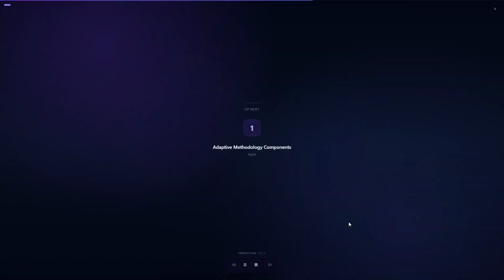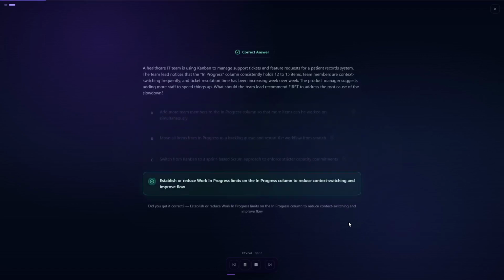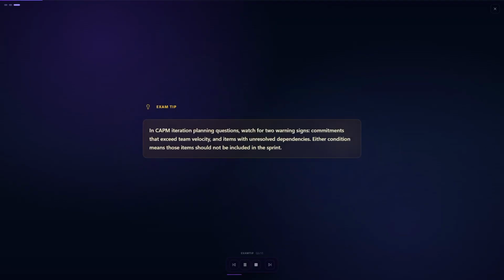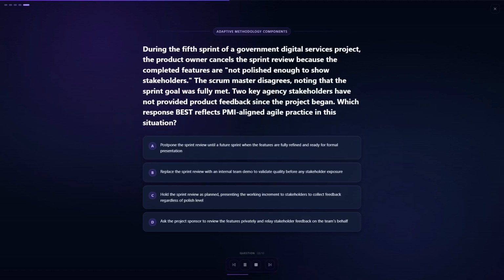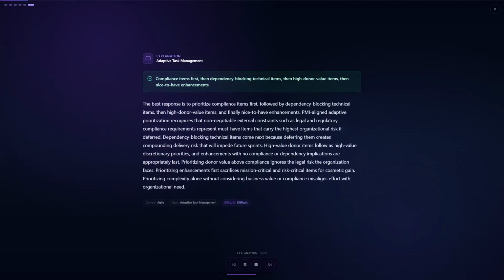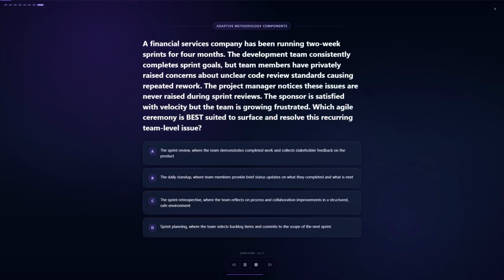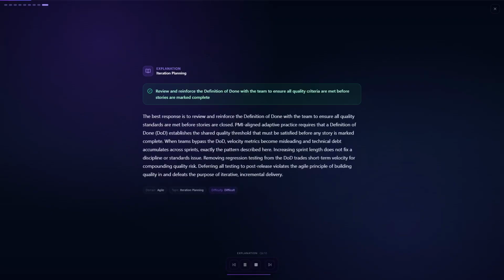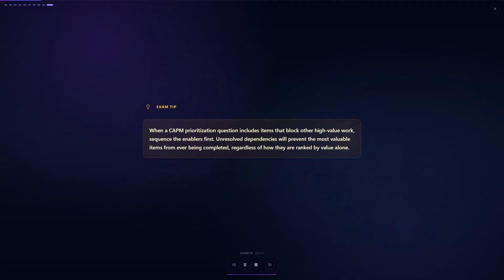10 Agile Practice Questions for the CAPM Exam | Scenario-Based CAPM Prep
Test your Agile knowledge with 10 CAPM Agile practice questions designed to help you prepare for the CAPM exam.

Agile and adaptive approaches are a major component of the CAPM Exam Content Outline and are heavily emphasized throughout the modern CAPM exam. To succeed on the exam, it is important not only to memorize Agile terminology, but also to understand how Agile concepts are applied in realistic project situations.

In this video, you’ll practice questions covering topics such as:
• Scrum ceremonies
• Sprint planning
• Kanban and WIP limits
• User stories and acceptance criteria
• Prioritization techniques
• Adaptive planning and backlog management

These questions are designed to simulate the analytical and situational thinking required on the actual CAPM exam.

IMPORTANT:
Try to answer each question yourself before viewing the answer reveal and explanation. Pause the video whenever needed and think through the scenario carefully before continuing.

Timestamps:
00:00 Intro
00:29 Question 1
02:41 Question 2
04:45 Question 3
07:00 Question 4
09:07 Question 5
11:17 Question 6
13:42 Question 7
15:54 Question 8
17:58 Question 9
20:10 Question 10
22:43 Outro